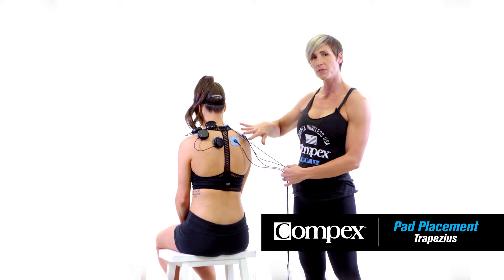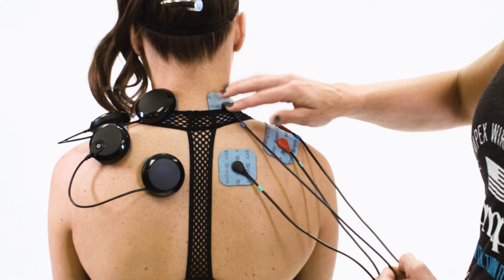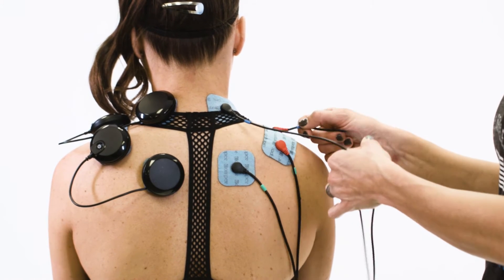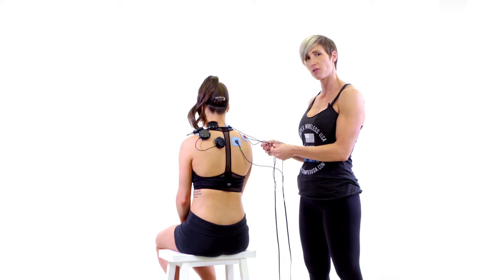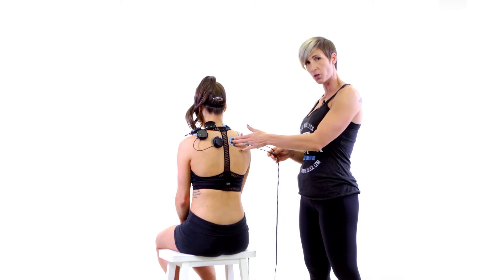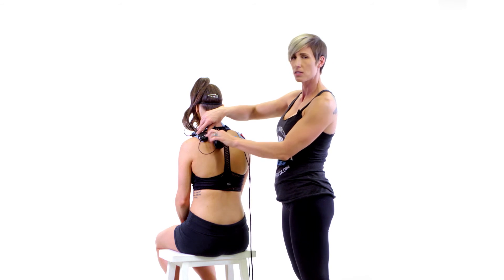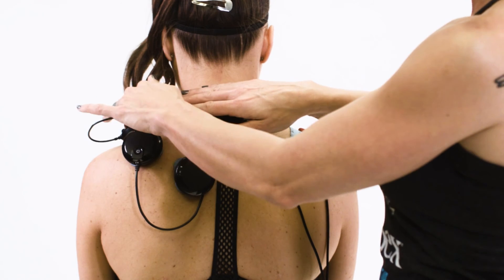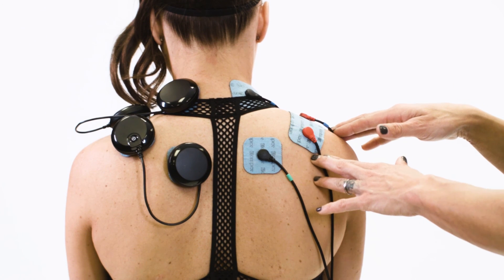Compex Muscle Stim: Pad Placement for Trapezius